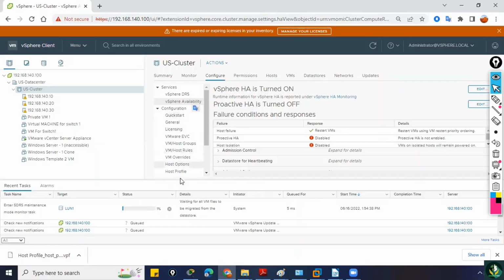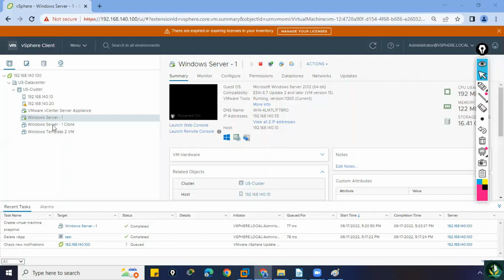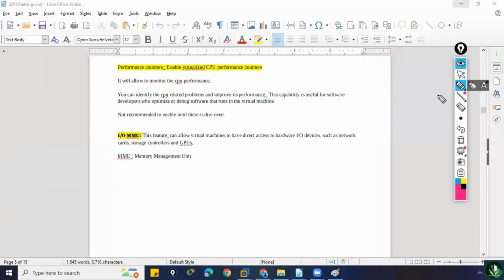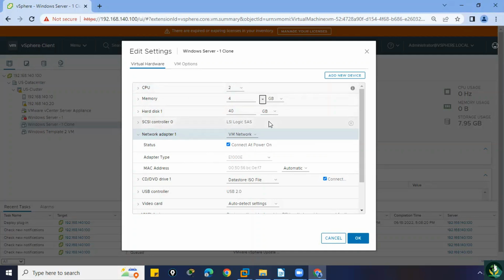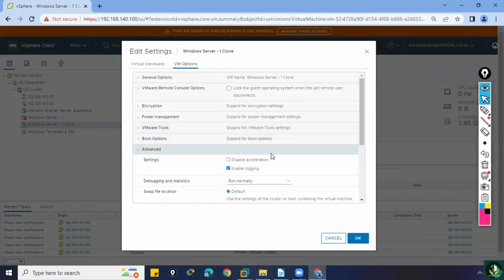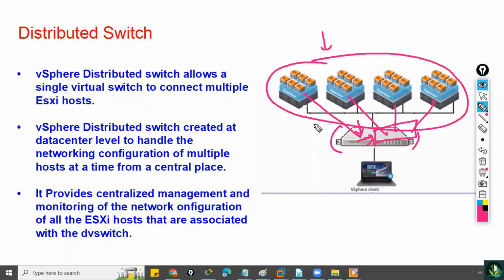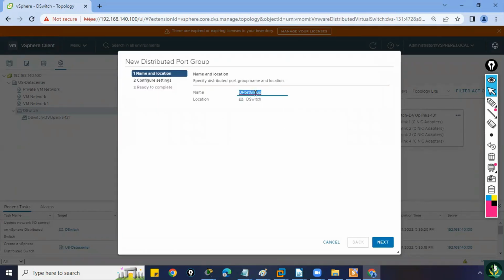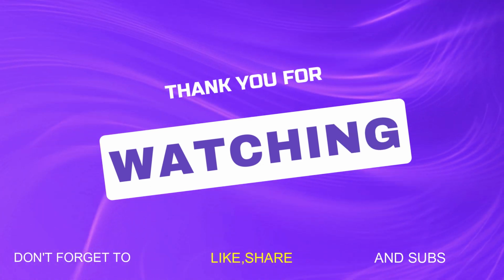VMware vSphere Mastery: Essential Skills for IT Professionals || Part-4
Are you ready to elevate your career in the booming field of virtualization? With the increasing demand for skilled professionals in IT, mastering VMware vSphere can set you apart from the competition. This comprehensive course is designed to equip you with the essential skills needed to manage and maintain virtualized environments effectively.

In this course, you will learn:

The fundamentals of virtualization and its significance in modern IT.
How to install, configure, and troubleshoot VMware vSphere.
Hands-on experience through lab exercises and real-world case studies.
Preparation for VMware Certified Professional (VCP) certification.
Led by an expert instructor with extensive real-world experience, this course offers valuable insights and practical knowledge. You'll also receive a lifetime access to the course materials, allowing you to revisit the content whenever you need assistance, even after landing your dream job!

What You'll Gain:

A comprehensive understanding of virtualization technologies.
Skills in resource management, storage management, and networking within vSphere.
Knowledge of high availability solutions and virtual machine management.
Testimonials: Hear from our satisfied students who have transformed their careers through this course!

Join us and take the first step towards a rewarding career in virtualization, cloud computing, and data center management.